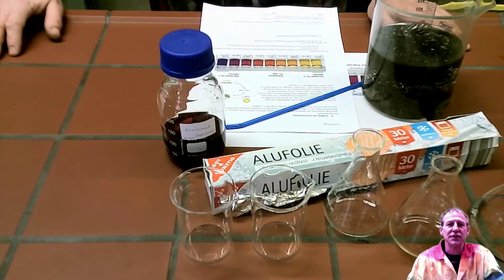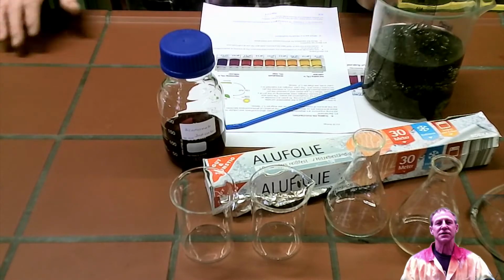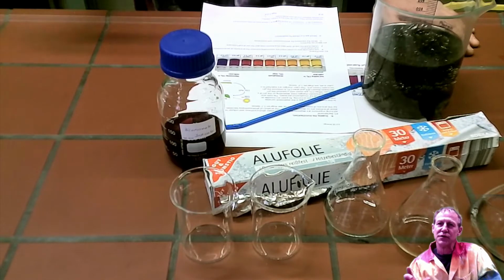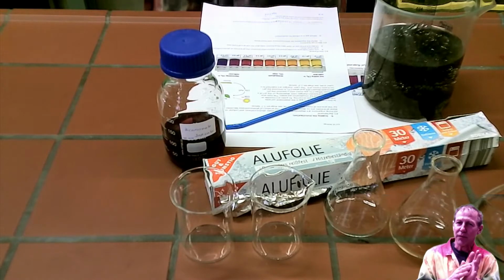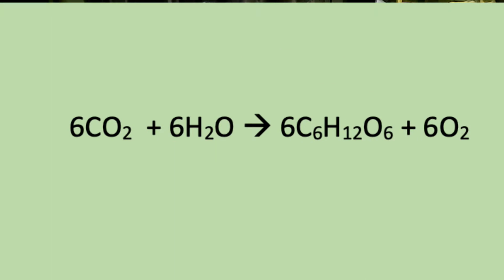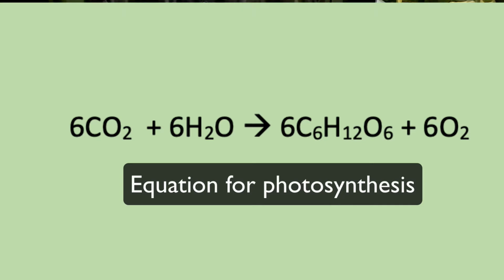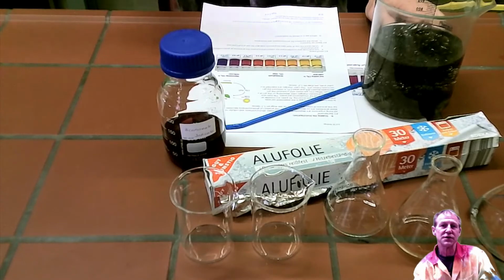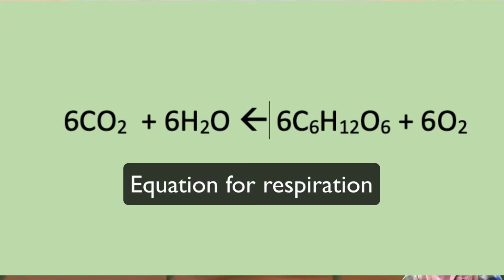Photo and Resp-Making Connections